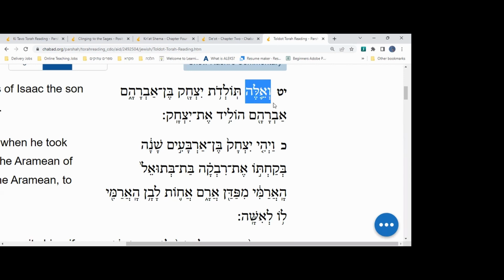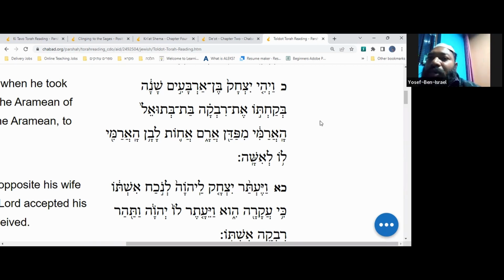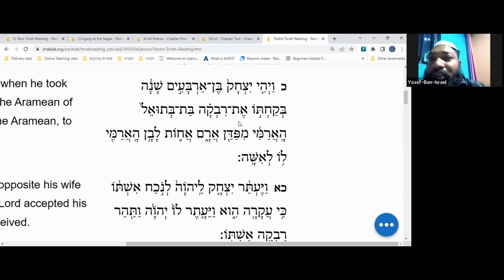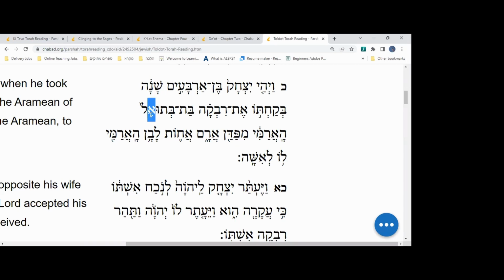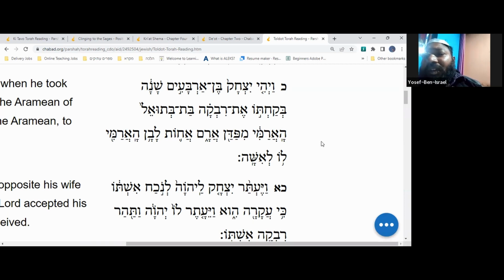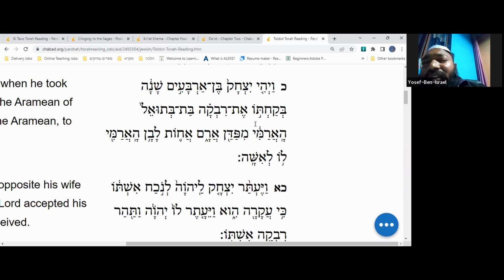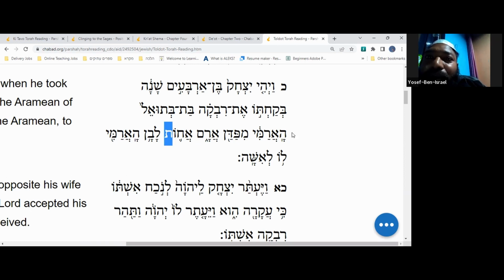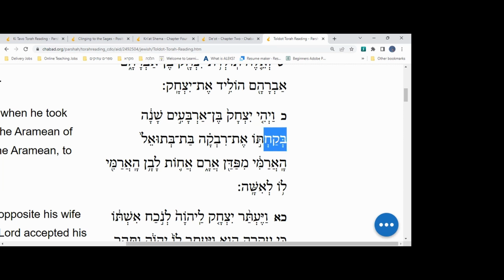SINGING THE BIBLE - Its Importance for Hebrew Grammar and Bible Interpretation and Bible Study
There are ancient musical notations to the original Hebrew text of the Bible.  Familiarity with these musical notes are critical for understanding the meaning of the Hebrew text, not just for making the text come alive with melody.  ✵ Instagram